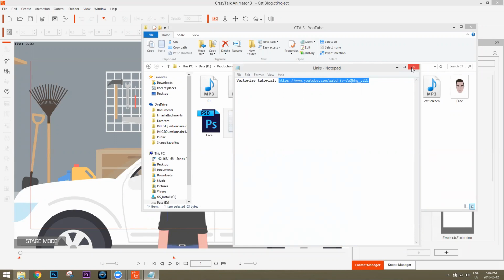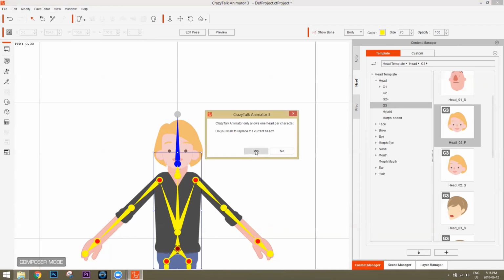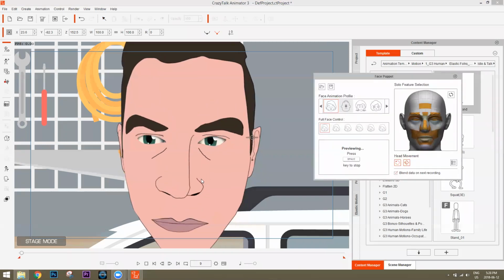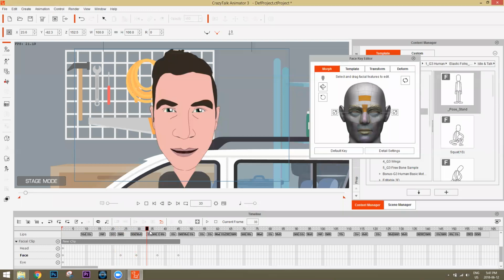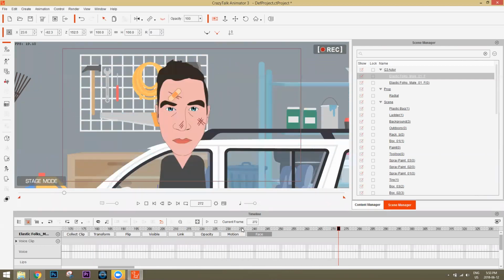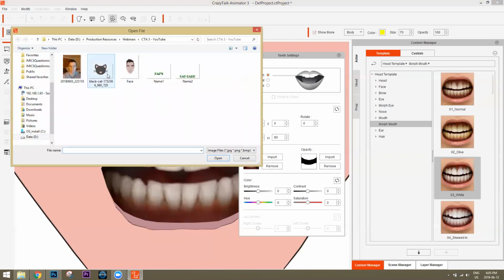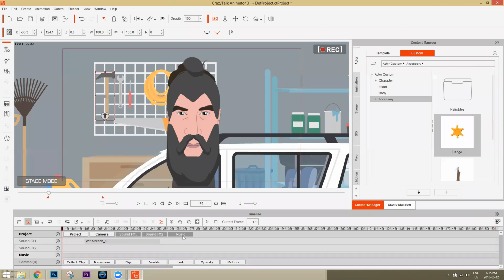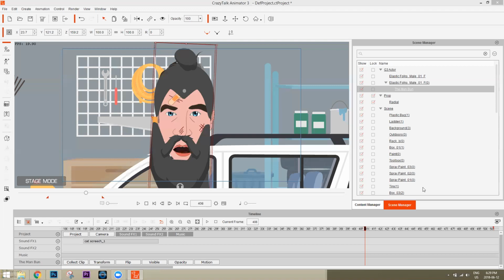Animate Your Story in no Time! Part 3 - YouTuber Animation_June 12th, 2018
The most important thing you need when creating your own YouTube channel is a personality. That means that you'l need to have your own custom attitude, style, and character to animate! This webinar will take you into the depths of character customization using the Photoshop pipeline, and also demonstrate how to customize an animated prop by replacing its various elements to your own style. To finish it off, we'll do a little live voice lip-sync and animation.

Live Demo Outline:
 - Create a blog-style animation for a YouTube personality
 - Using live voice to record and lip-sync
 - Create interactive prop for channel logo
 - Quick face creation for blog character (morph-based)
 - Custom body parts & facial features for a character
 - Photoshop pipeline to bring in custom parts